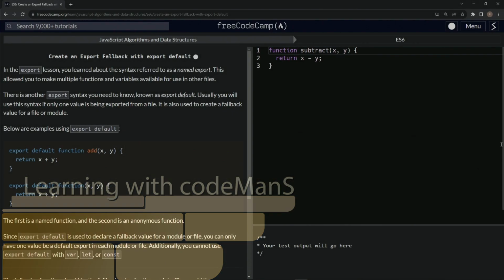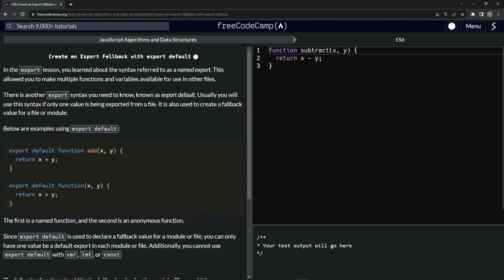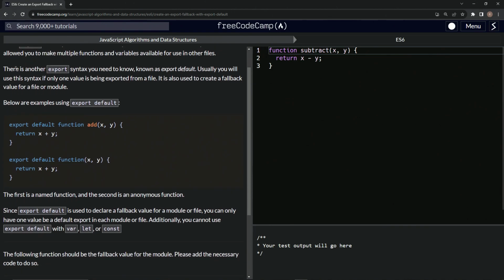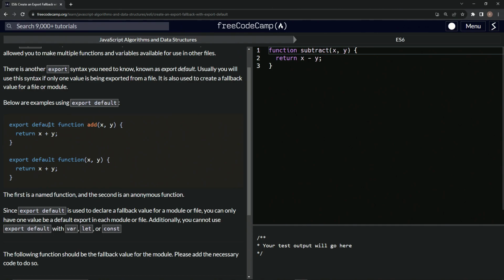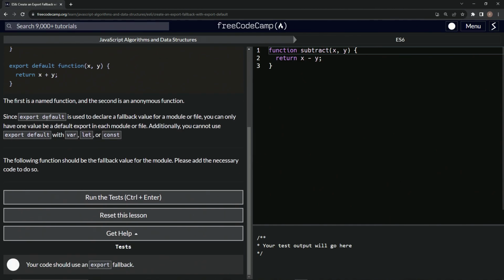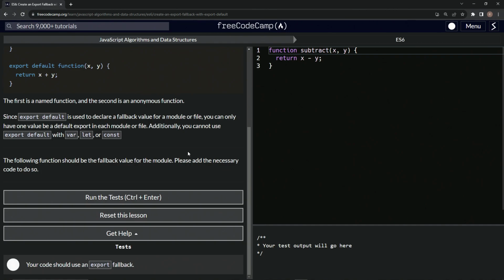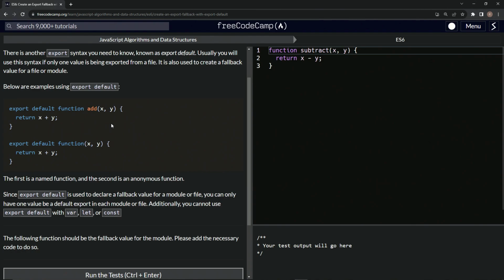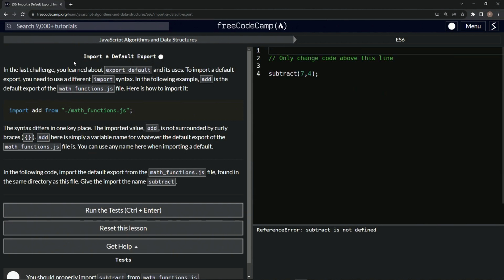JavaScript ES6 24: Create an Export Fallback with Export Default | FreeCodeCamp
🍂 **"The Serenity of Singular Exports: Embracing 'export default'"** 🌱

In the verdant forests of coding, where each file is a tree and every function a branch, there exists a path that lets you mark a single trail for wanderers to tread upon by default. This path is known as `export default`, a guiding beacon leading coders to a chosen function or value, a serene clearing amidst the dense woods.

🍃 **The Essence of Singularity**:

- **Solitary Exports**: Picture having multiple trails in a forest, but desiring to highlight just one main path. Using `export default`, you get to do precisely this, guiding developers towards a specific function or value as the primary essence of your module.
- **The Echo of Anonymity**: With this unique export, whether your function has a name or chooses to remain nameless, it stands as the guardian of your module, inviting others into its embrace.
- **One with Nature, One with Code**: Just as nature thrives in balance, so does our code. By ensuring only one default export exists per module, we maintain harmony and avoid overburdening the sacred grounds of our codebase.

🍁 **To the Mindful Coders**:
When walking the path of `export default`, remember, it's not about limitation, but rather an invitation. An invitation to highlight the essence, the core of what your module represents. So as you step into the woods of JavaScript, let the tranquillity of `export default` guide you, offering clarity amidst the intertwined branches of functions and variables.